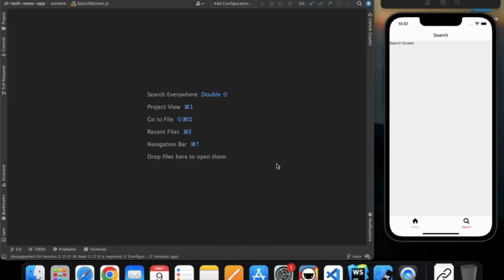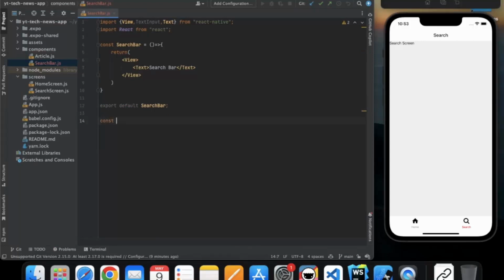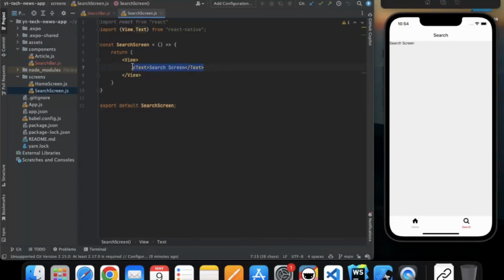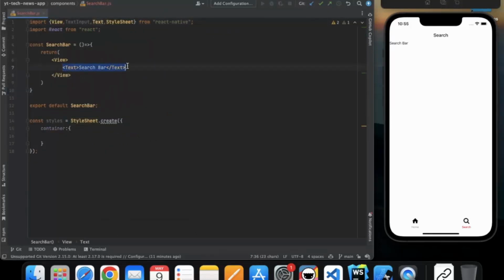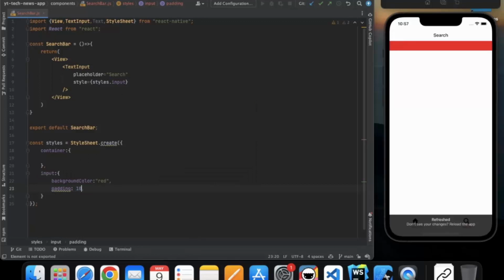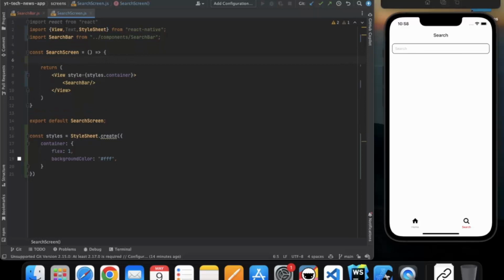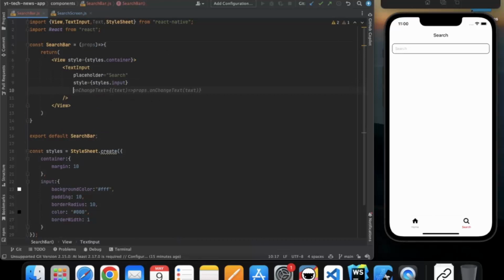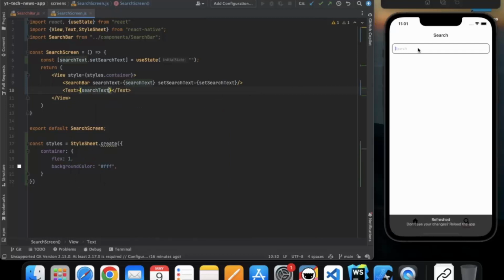How To Build A News App Using React Native 5 - Search Bar